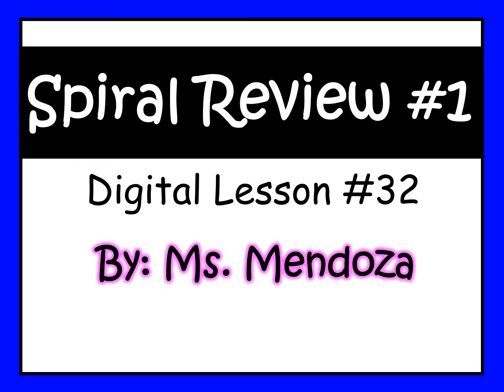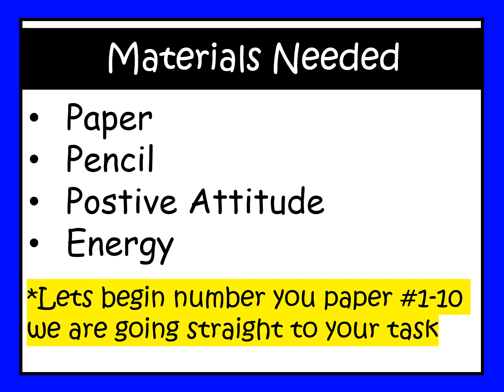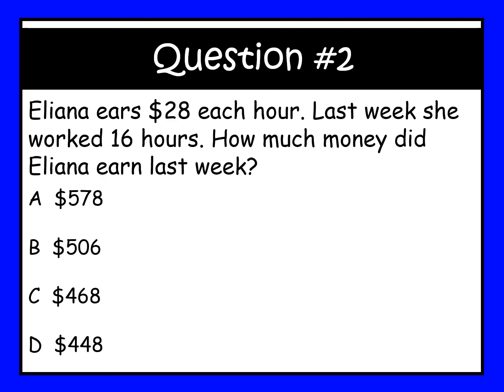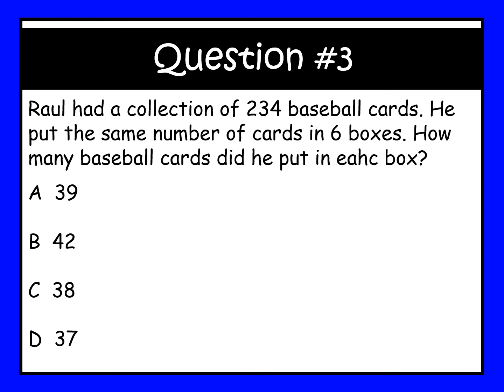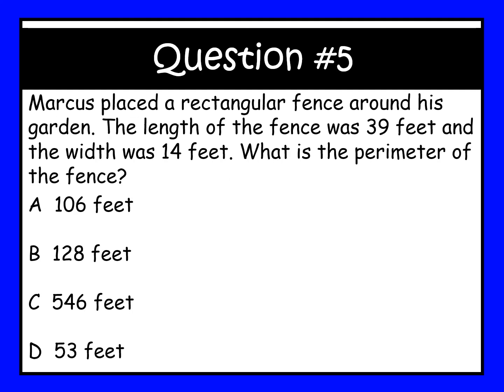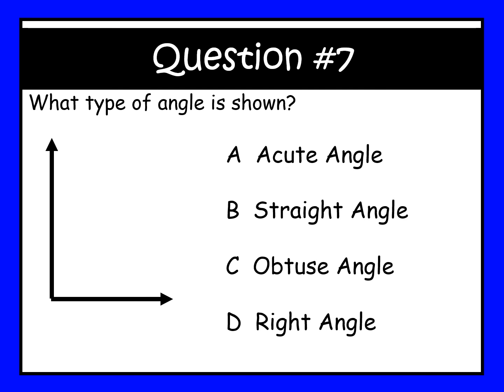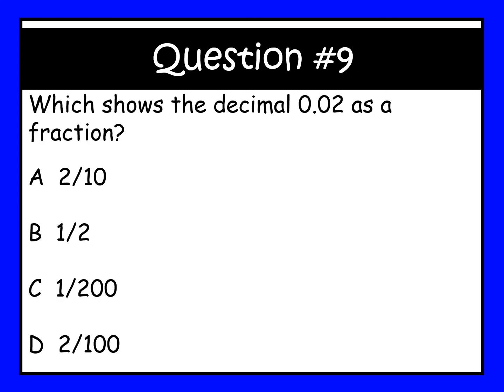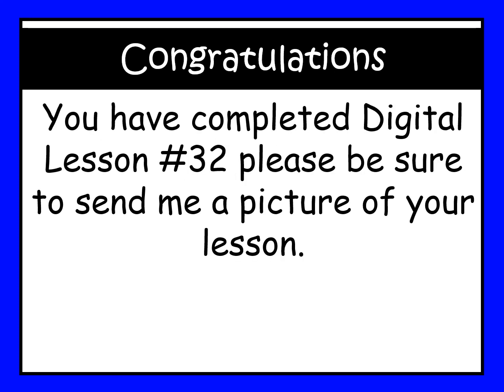Digital Lesson #32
Hello, 4A and 4B this is Digital Lesson #32 to be completed of 5/18/2020. Thanks and Keep Safe! :)